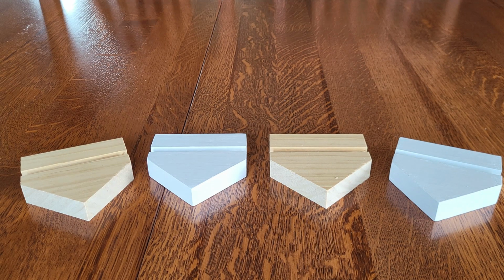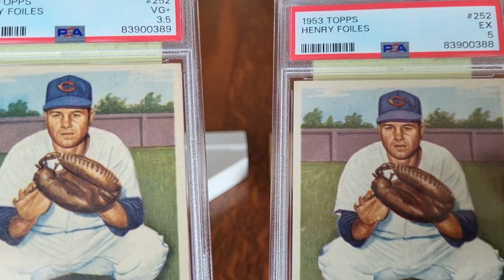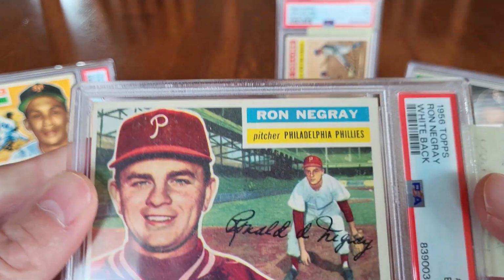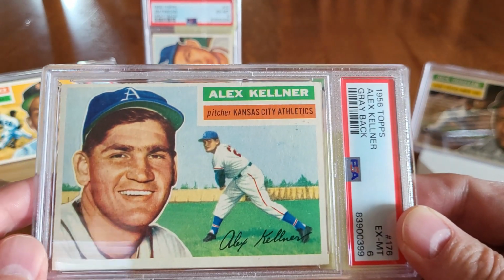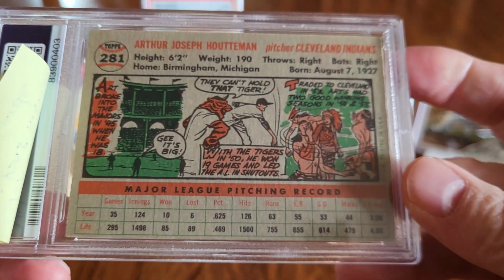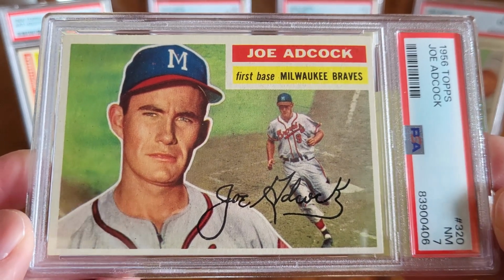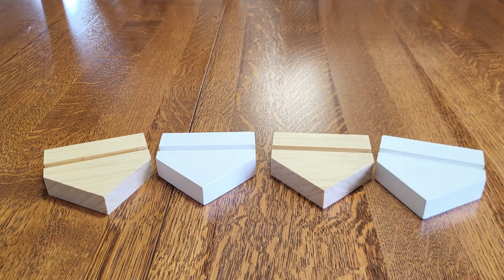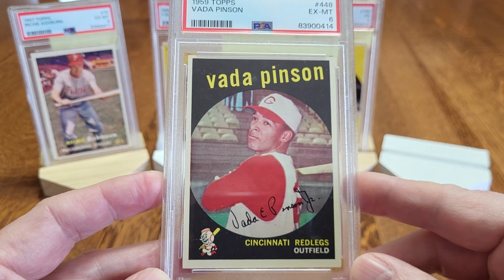Episode 92: PSA Blind Reveal 1950s - Richie Ashburn HOFer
PSA Blind Reveal Vintage featuring players from the 1950s including HOFer Richie Ashburn.  Topps designs 1952, 1953, 1957, 1956, 1958 and 1959.  Will we get high grades from PSA?